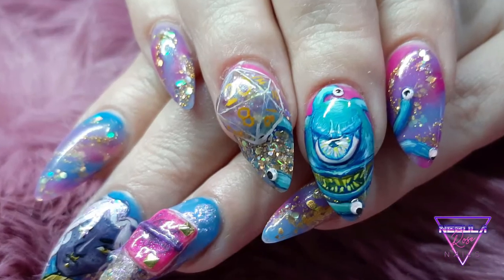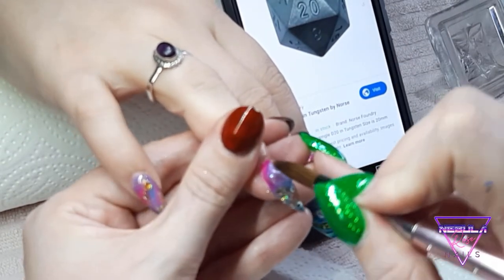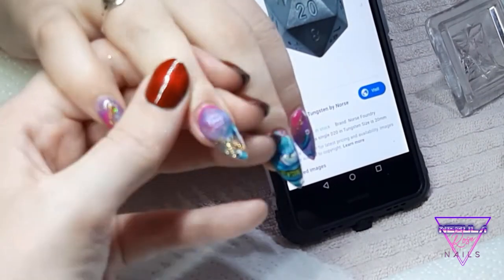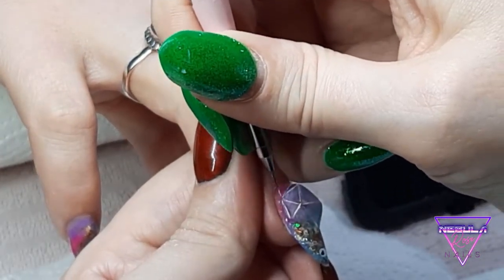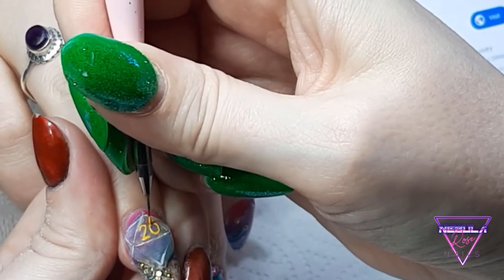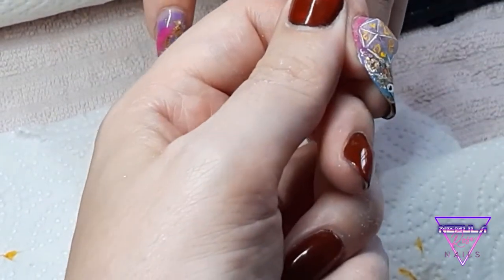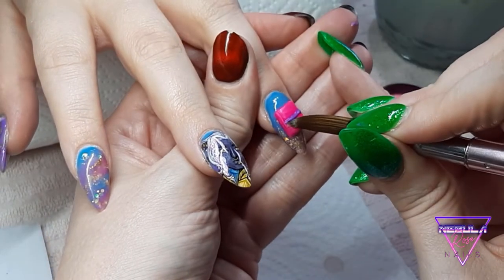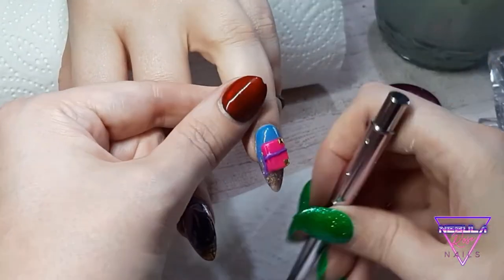How to sculpt a D20 in Acrylic! - DnD Nails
In this Video I show how to sculpt a D20 and small book in Acrylic on DnD nails

Paint from Pebeo;